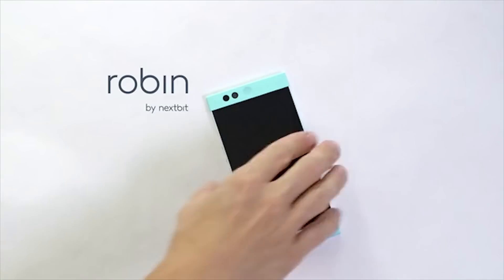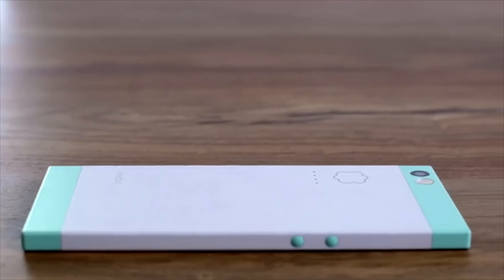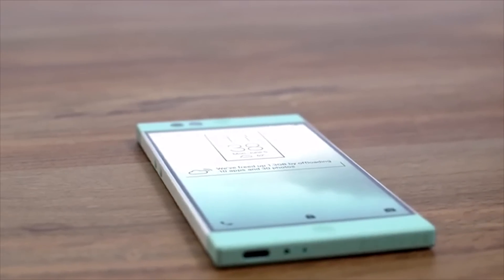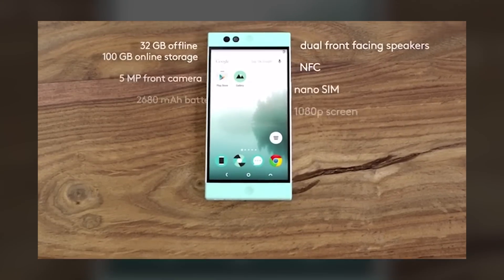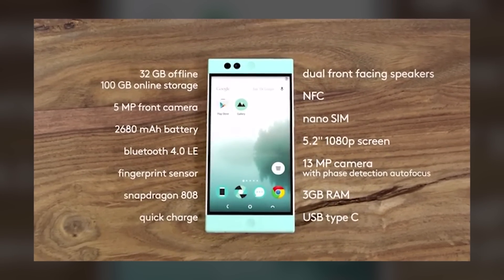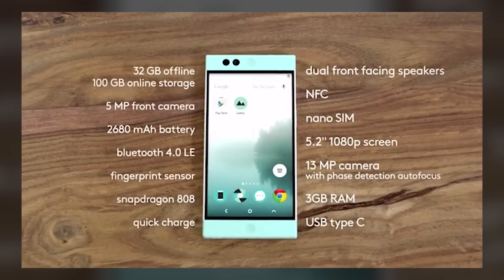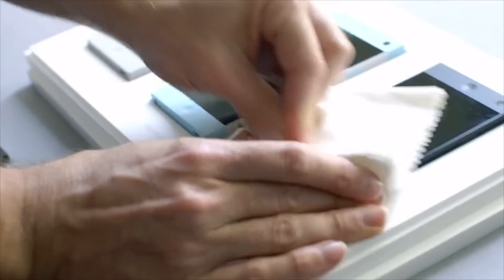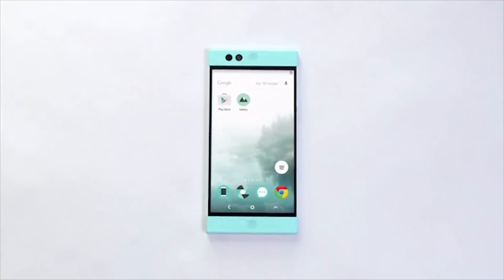Will This Android Phone Beat The iPhone 6s? | Big Shiny Things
The smartphone arena is getting really interesting recently, with a lot of new companies trying to get into the market and making some cool products along the way, but Robin, a new smartphone funding on Kickstarter right now, definitely stands out.

The team includes Scott Croyle, HTC’s ex head of design, responsible for the widely praised HTC One M7. Tom Moss, ex-head of business development and partnerships for Android over at Google. And Mike Chan, one of the original software engineers on the Android team.

the main selling point of the phone is that it offers 100 GB of cloud storage for free, in addition to the 32GB onboard storage. And the phone intelligently manages the cloud storage. When you’re on WiFi, the phone will securely upload apps, files, and pictures that you haven’t accessed in a long time, and then remove them from local storage - freeing you up to take pictures and download as many apps as you want while never having to worry about deleting anything to free up space. All of the cloud-syncd content is always available to you however, and all the icons are still visible on your phone. So when you want to dust off an app you haven’t used in forever, it will automatically sync it back to your local storage, and let you open it like nothing happened.

Robin Specs

3GB RAM
5.2 inch 1080p screen
13 Megapixel camera
2600 mAh battery
front facing stereo speakers
fingerprint sensor
quick charging capabilities